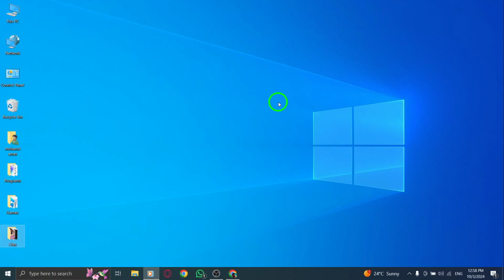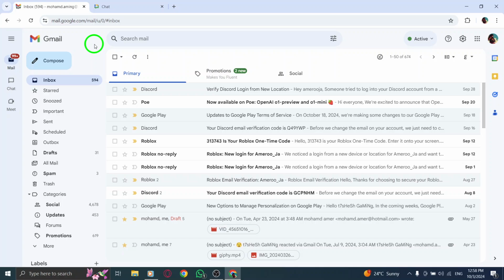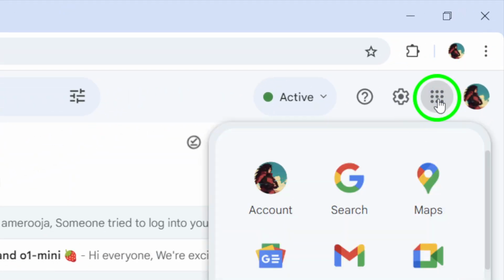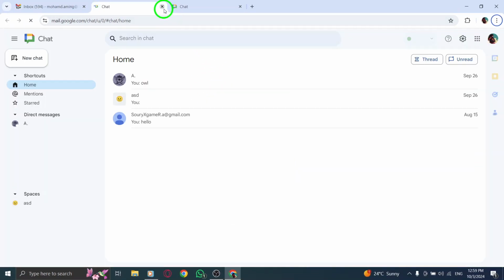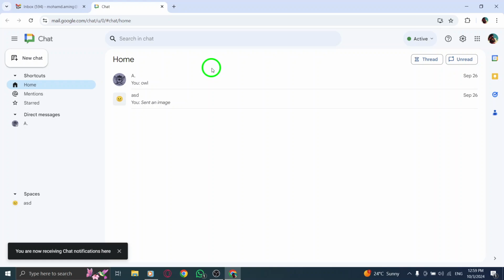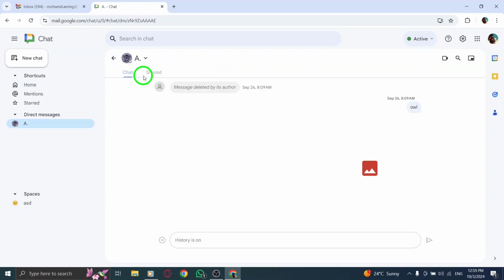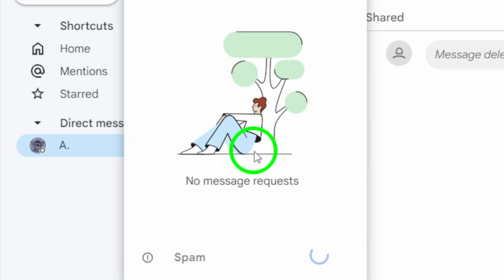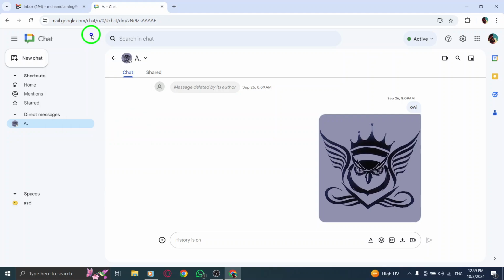How to Approve Message Request On Gmail Chat On PC (New Update)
Learn how to approve message requests on Gmail Chat using your PC with our easy guide. Master this essential feature to manage your conversations and enhance your communication experience.

Choose Chats.
Open the chat.
Click on Accept.

Chapters:
00:00 Intro
00:12 Soultion
01:05 Outro